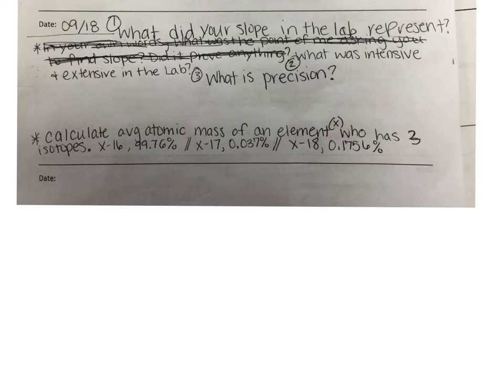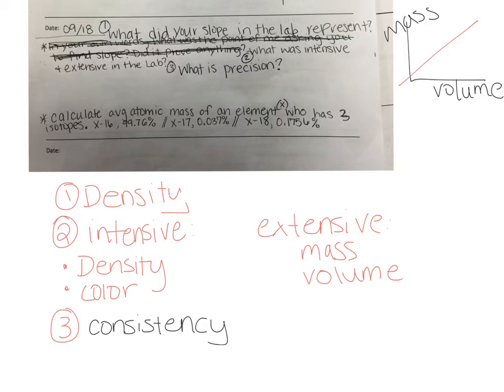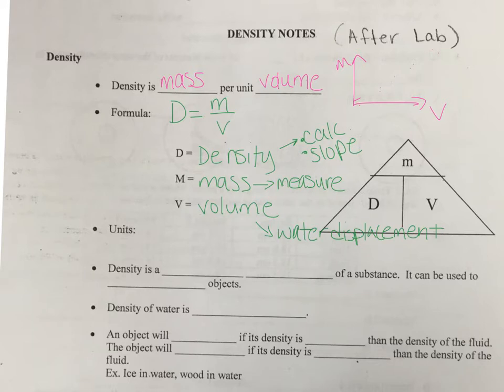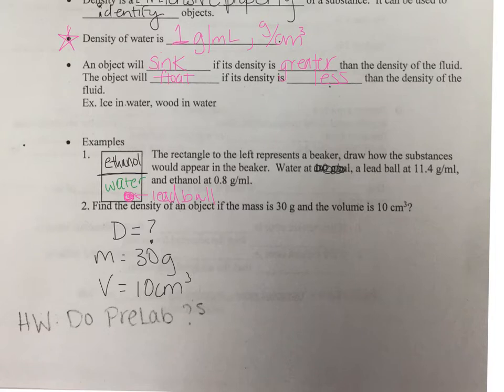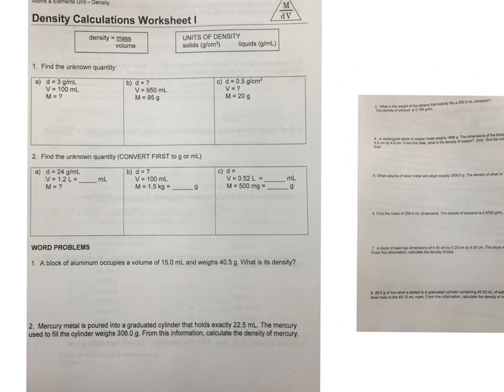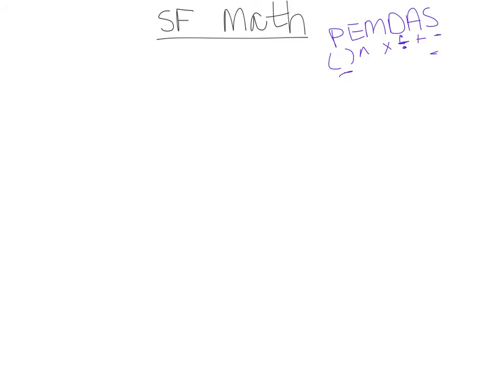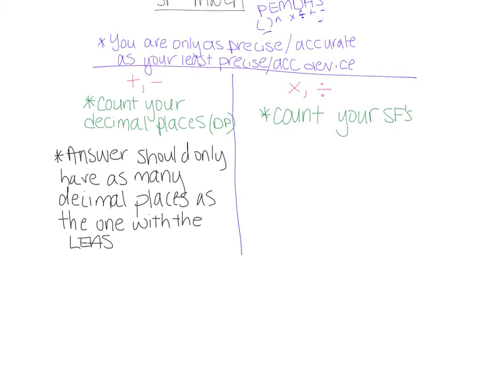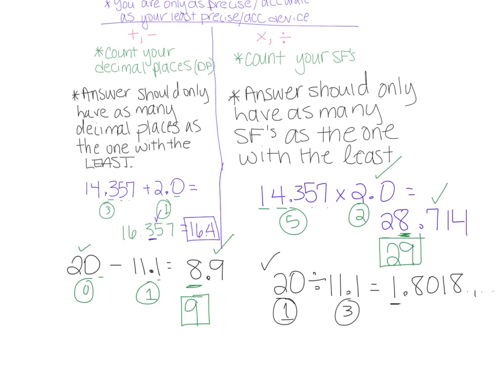PreAP sept 18